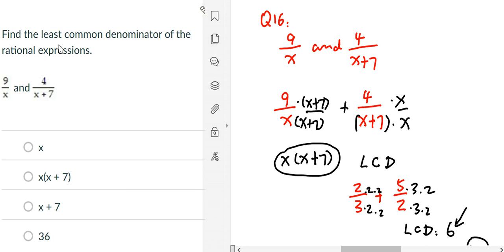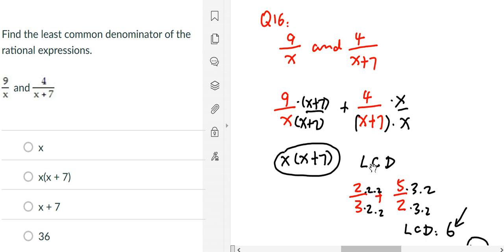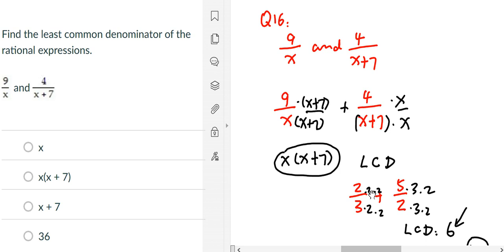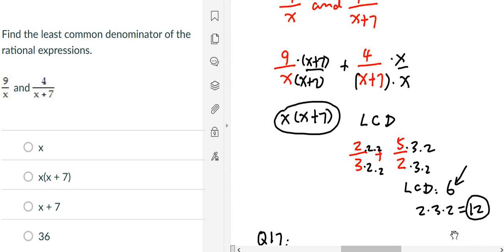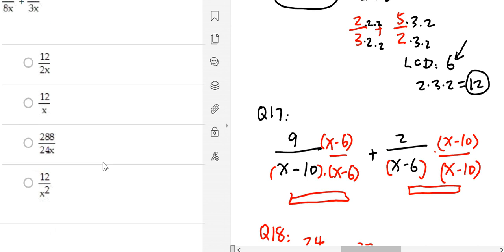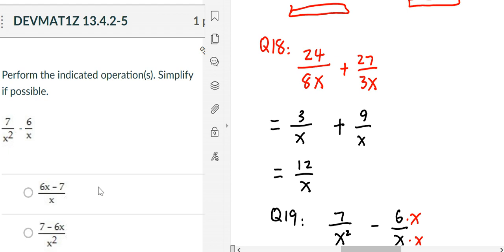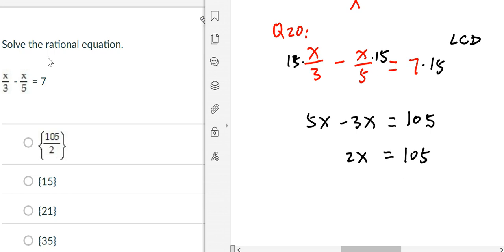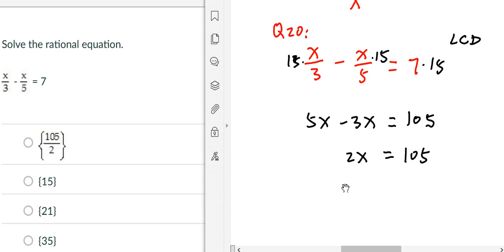T13Q16to20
Finding common factors is a key step to in solving the rational equations. Here examples are provided about how to find the common factors and how to solve the rational equations.